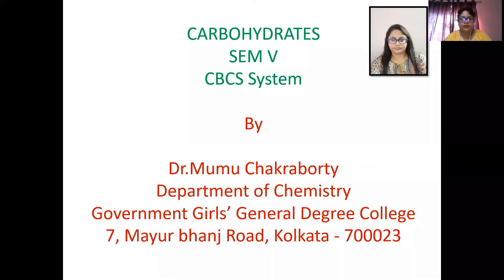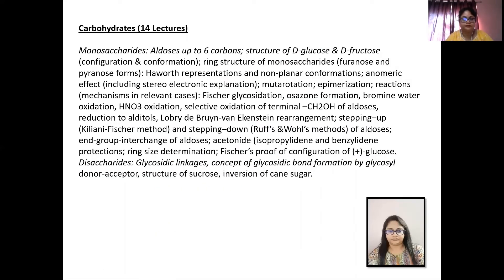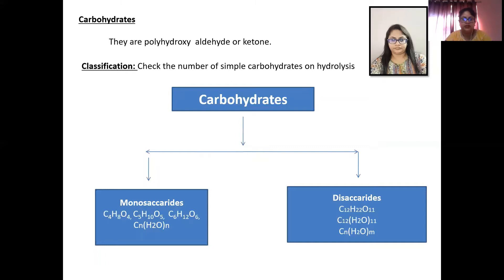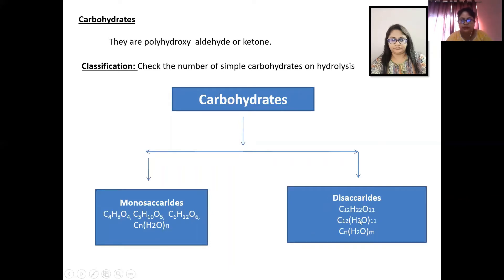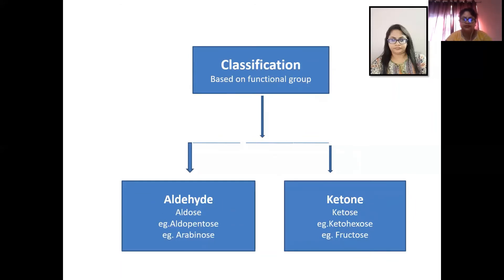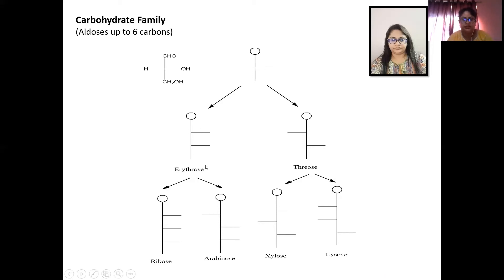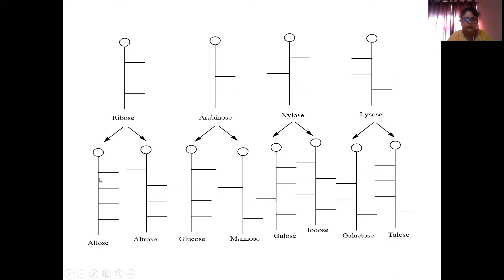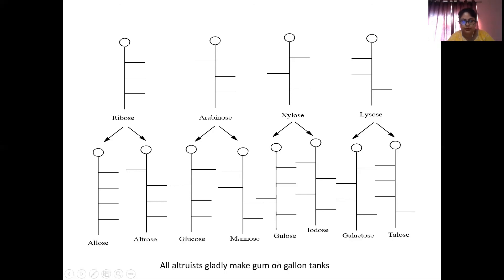Carbohydrate family prepared by Dr.Mumu Chakraborty